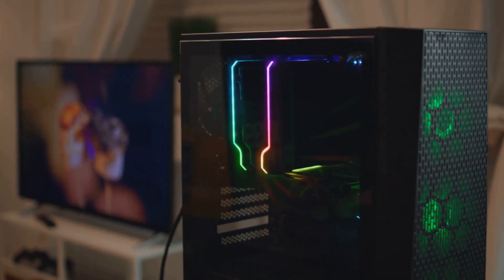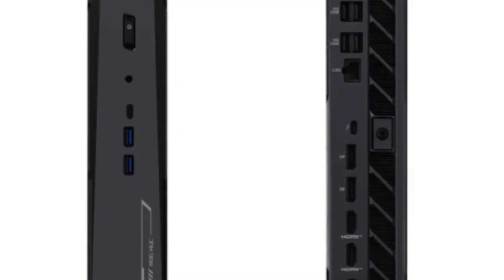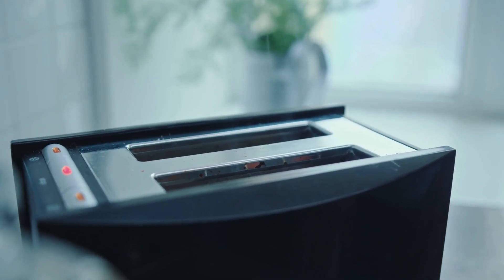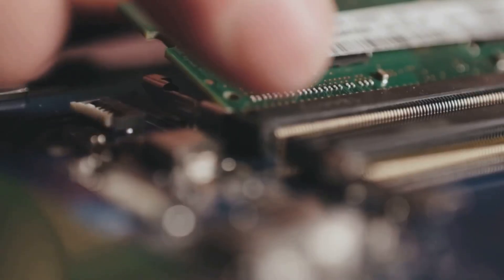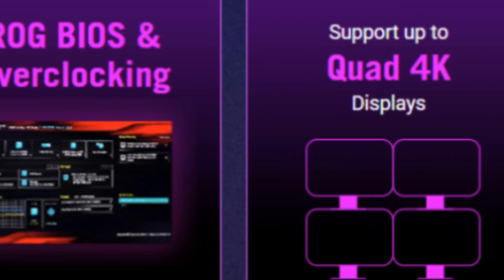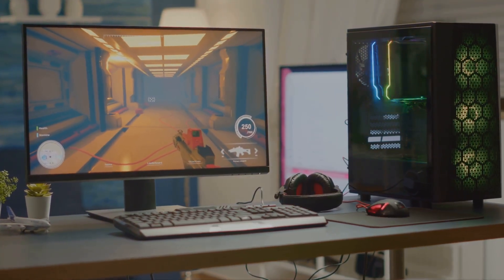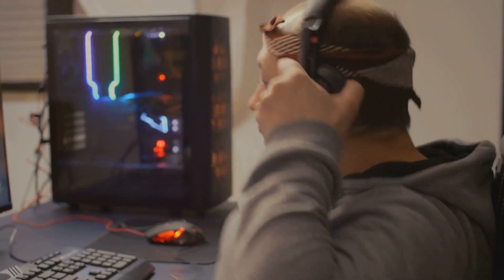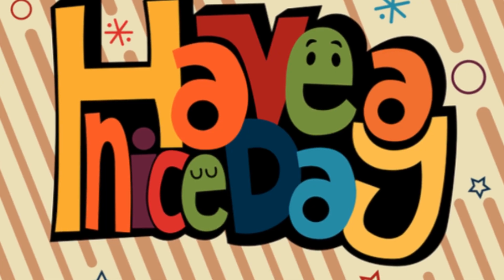Asus ROG NUC 2025: The Mini Gaming PC Revolution is Here!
ASUS ROG NUC 2025 & NUC 15 Performance: Mini-PCs with RTX 5070 Ti & RTX 5080

🚀 ASUS is expanding its compact gaming PC lineup with two versatile entries:
ROG NUC (2025): Powered by Intel Core Ultra‑9 275HX and NVIDIA RTX 5080 Laptop GPU, triple‑fan cooling, support for up to 96 GB RAM and multiple 4K displays—now entering markets like China from late April

NUC 15 Performance: A more affordable barebones version featuring Core Ultra‑7/9 Arrow Lake-HX CPUs and the option for RTX 5070 or RTX 5060 mobile GPUs in the same 3-liter chassis

✅ These compact systems deliver high-end gaming and creator performance in a small form factor—ideal for space-conscious setups.

ASUS TUF A15 Gaming Laptop, 15.6" 144Hz FHD, 8-Core Ryzen 7 7435HS (beats i7-13620H), NVIDIA RTX 3050 GPU, 8GB RAM, 512GB SSD

ASUS TUF FA617 (Advantage Edition) AI Gaming Laptop, 16" IPS WUXGA 165Hz, AMD Ryzen 7 7435HS (i7 1355U), RX 7600S (RTX 4060), 64GB DDR5 RAM, 1TB SSD, Backlit KB, HDTV, Wi-Fi 6, Windows 11 Home, Black